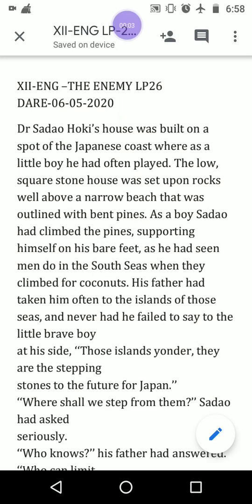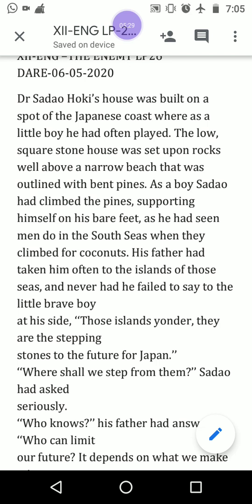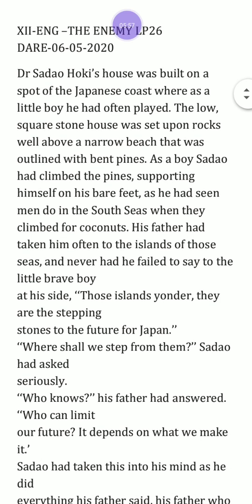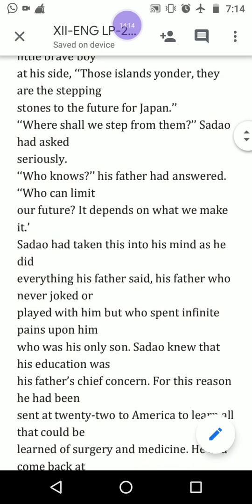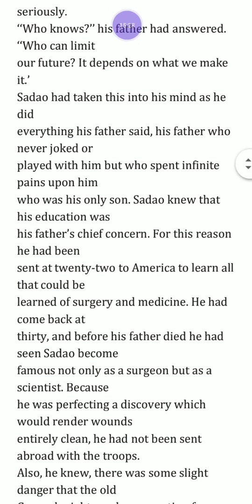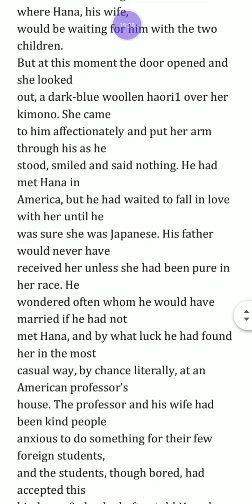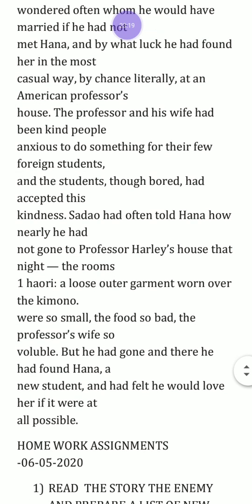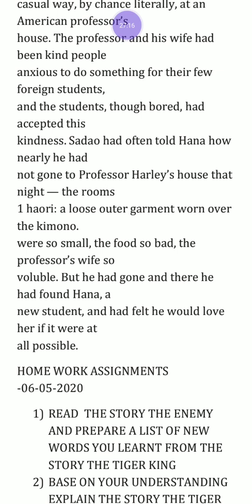XII- ENG-LP 26-THE ENEMY